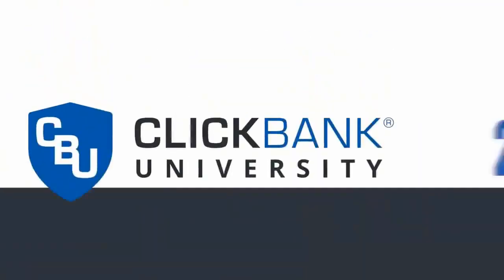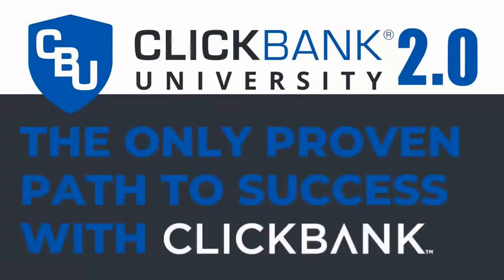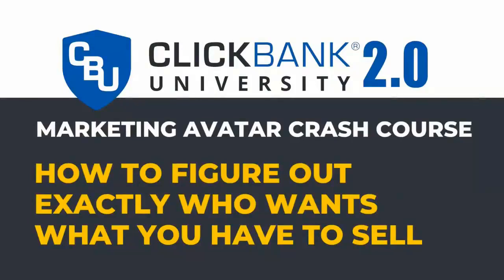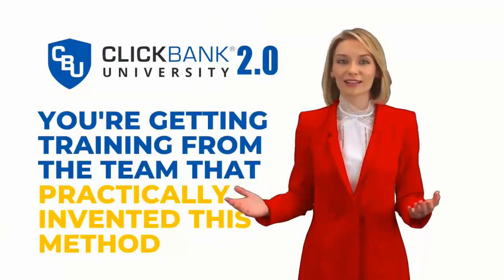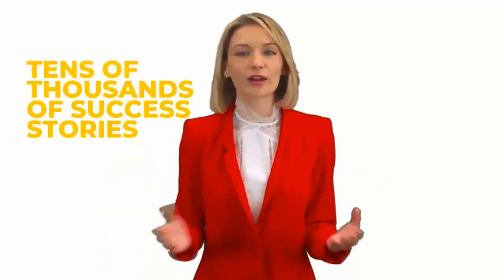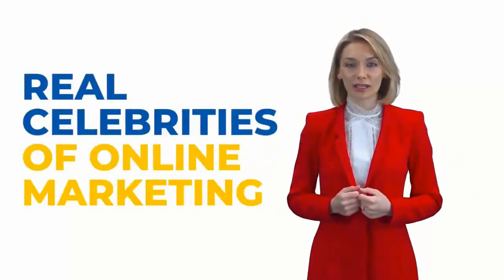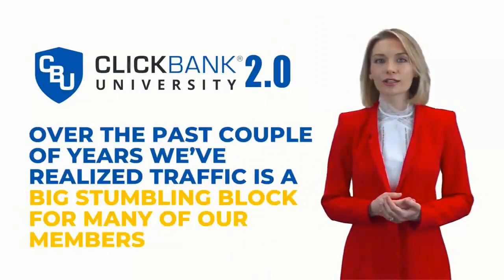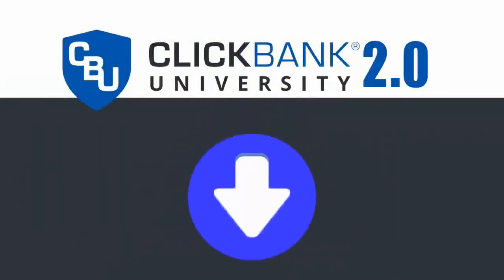Video How to earn the first $ 1000 in Clickbank 2018! Clickbank for Beginners!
How to earn the first $ 1000 in Clickbank 2018!

Join The Fully Upgraded ClickBank University 2.0
Bi-Weekly Expert Classes
Specially Curated Add-on Trainings
CBU Toolkit and Traffic Center
Massive Discounts on our Favorite Tools
Live Events for a Fraction of the Price
AND The Exclusive ClickBank University Community
And Surprise bonuses

ClickBank University 2.0 delivers the latest up to date strategies, methods and tactics for you build your ClickBank business rapidly.

The most important day in a person’s life online is
when they see that first ClickBank sale come in.

Revealing Secrets: Learn How I Earn $250 Daily Online. Simplest Method